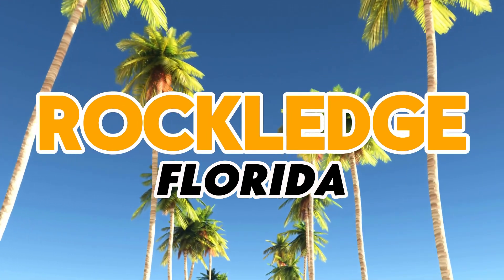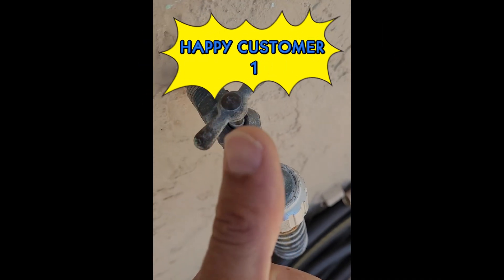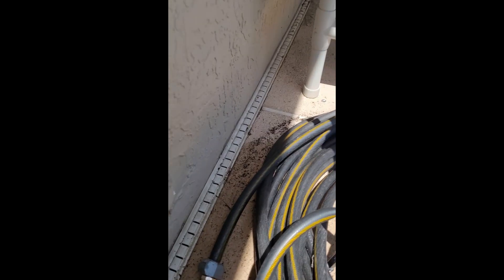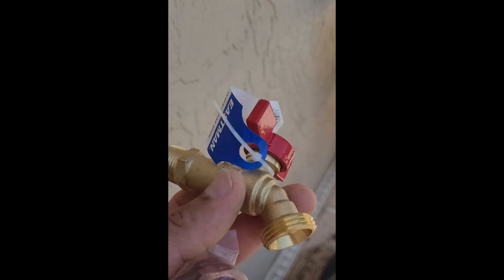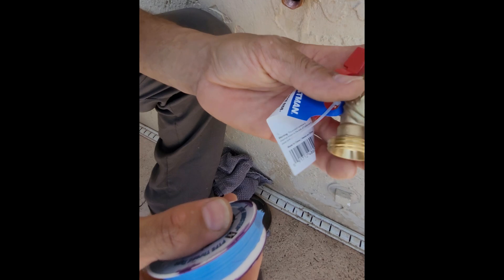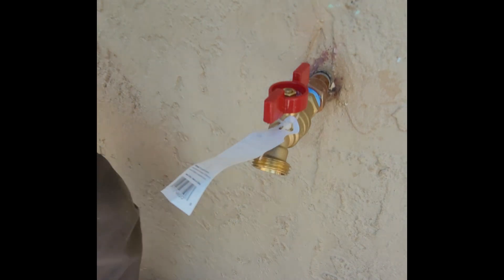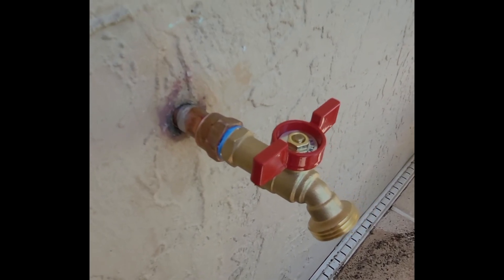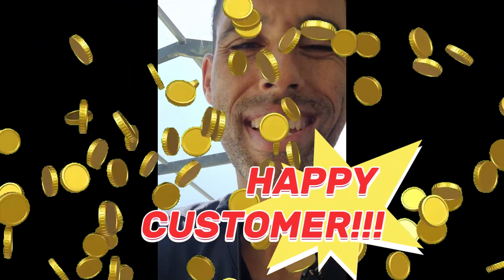Hose Bib Replacement Made Simple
We're a local handyman business that has been offering the residents of Brevard top quality home repair and upgrade services since 2017. While handling a broad scope of repair work and new installation projects, smaller one day jobs are our specialty. TV installation, furniture assembly, screen repair, landscaping maintenance, flooring repair/installation, fence & gate repair/ installation, door/window repair and much much more! Our high caliber of work and customer satisfaction is what we bring to each and every job. So give us a call today for your free estimate!

Your small job specialist!